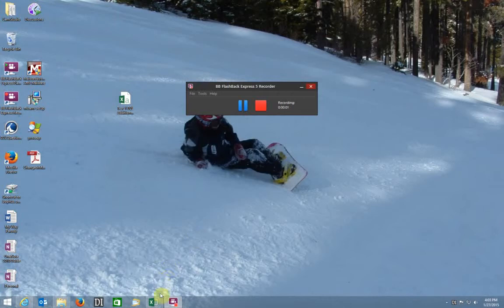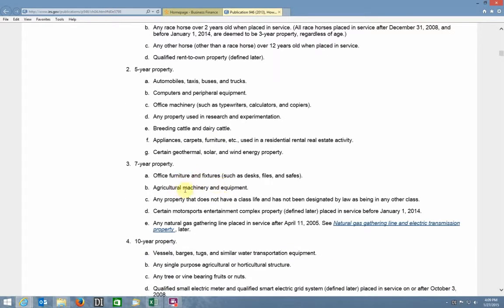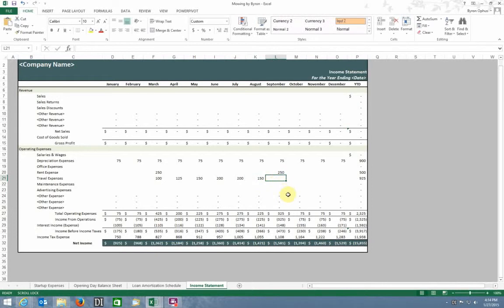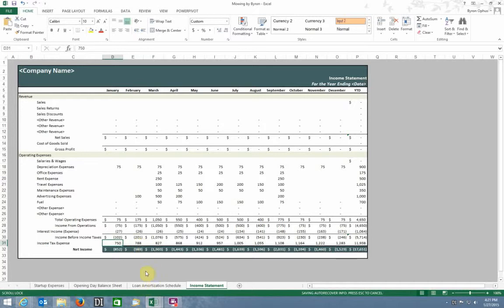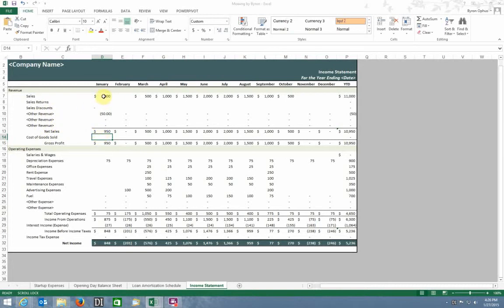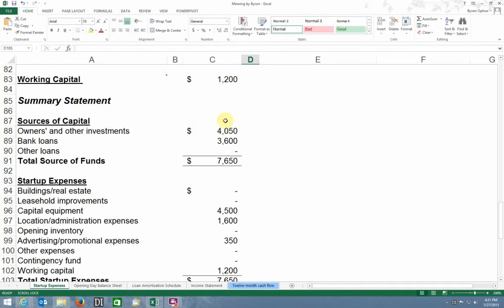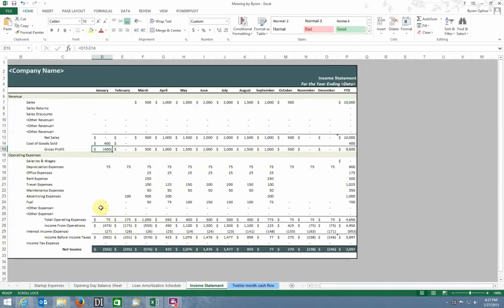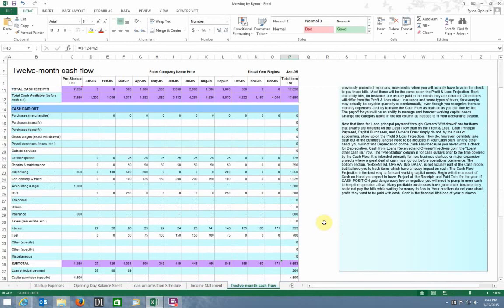BFIN 322 Income Statement and Cash Flow